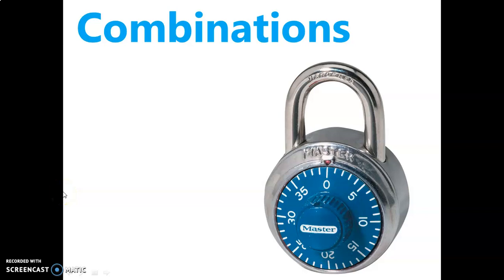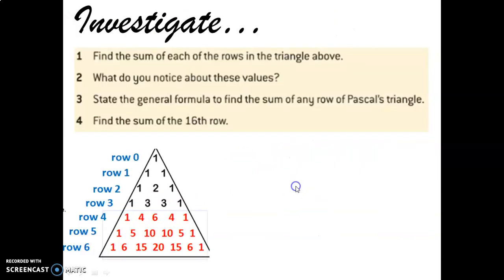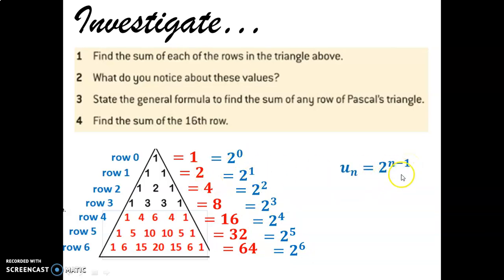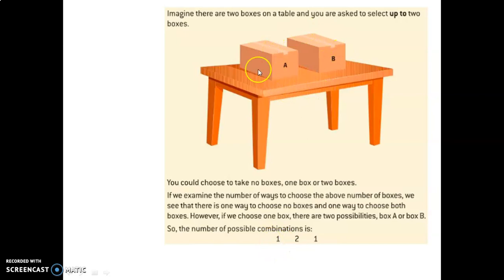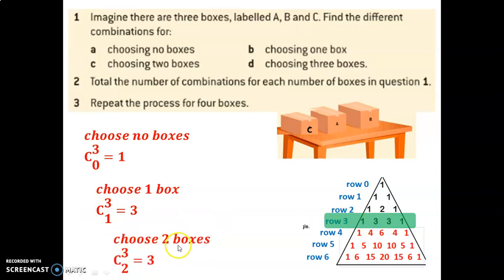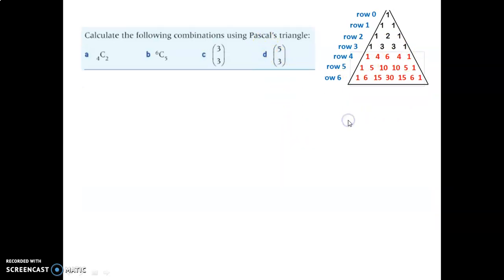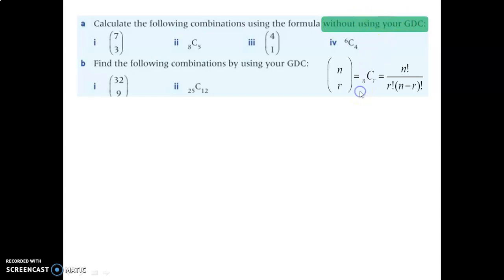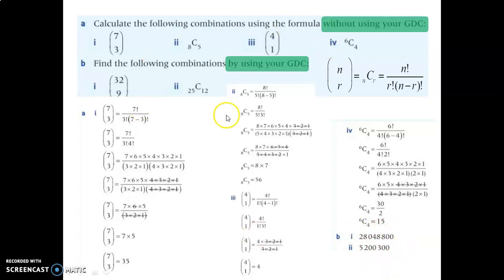Skill Video Combinations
IB DP Math Tutorial for Analysis & Approaches, Unit 1 - Sequences and Series. This video introduces you to Pascal's Triangle and combinations as the first step in Binomial Expansion.